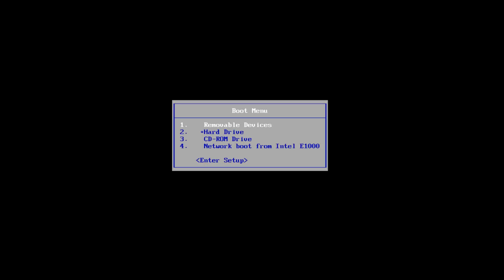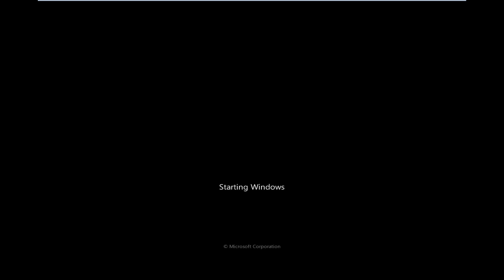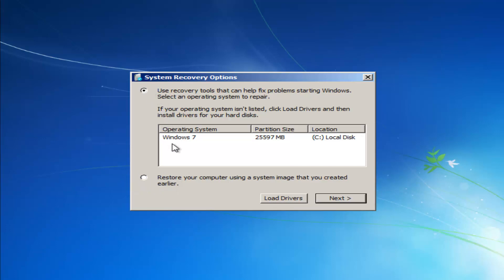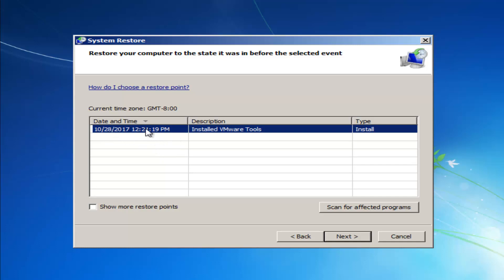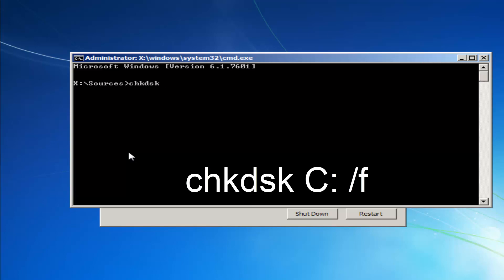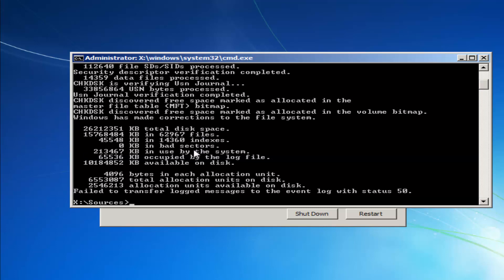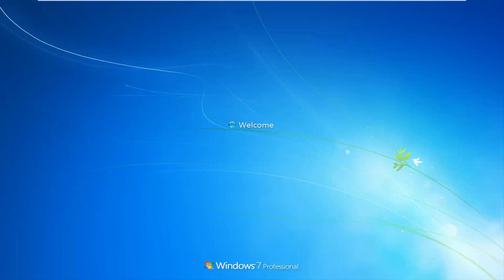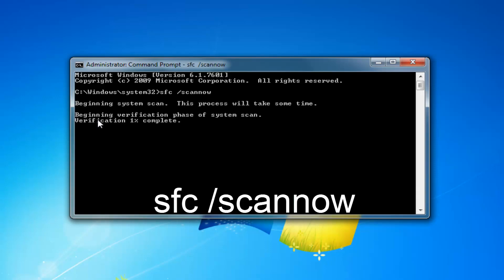FIX Windows Startup Repair Cannot Repair This Computer Automatically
Startup repair cannot repair this computer automatically

startup repair cannot fix this computer automatically Windows 7
startup repair cannot repair
startup repair cannot repair this computer automatically Windows 7